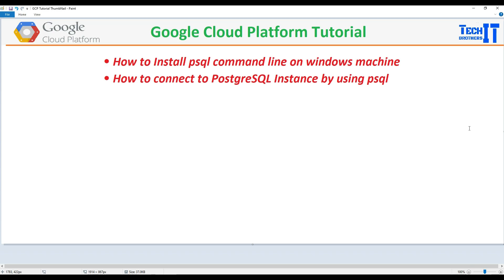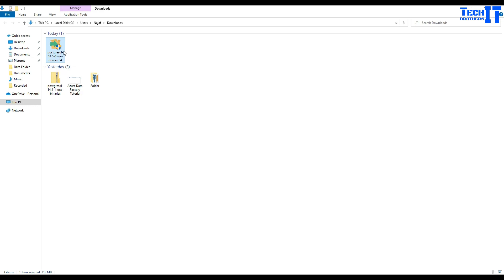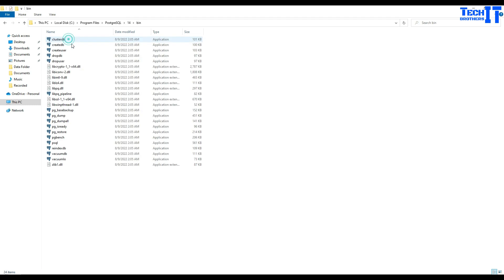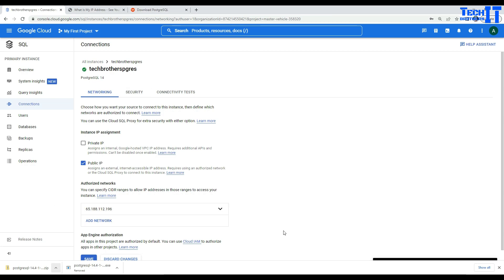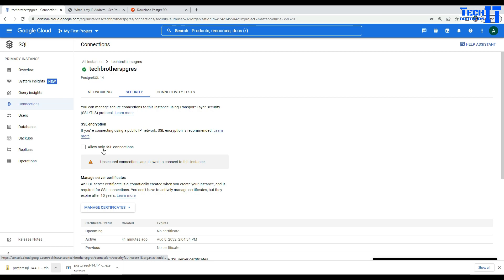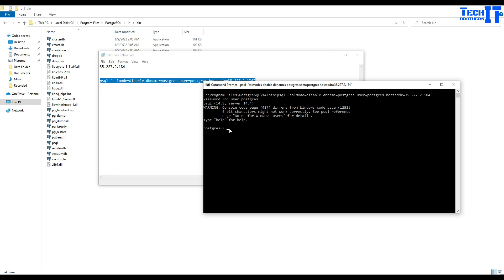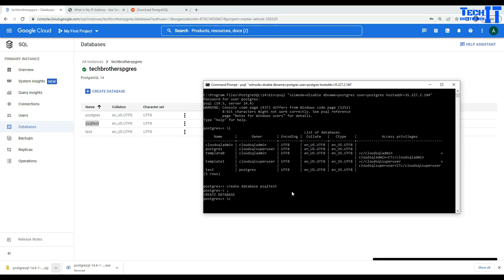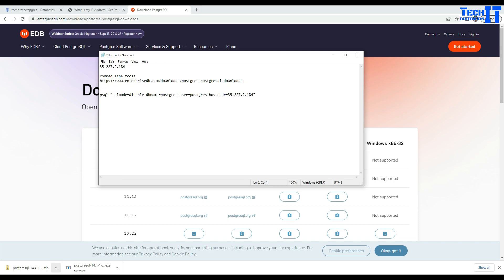How to Install psql Command line on Windows Machine and Connect to PostgreSQL Instance on GCP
How to Install psql Command line on Windows Machine and Connect to PostgreSQL Instance on GCP Tutorial 2022, in this video we are going to learn How to Install psql Command line on Windows Machine and Connect to PostgreSQL Instance on GCP | GCP Tutorial 2022, Google Cloud Platform Step by Step - GCP Tutorial 2022 - GCP Tutorial 2022 Step by Step  - Google Cloud Platform Tutorial 2022.

Connect to PostgresSQL on GCP
psql "sslmode=disable dbname=postgres user=postgres hostaddr=Your Instance IP"